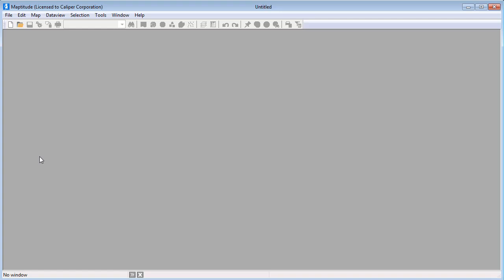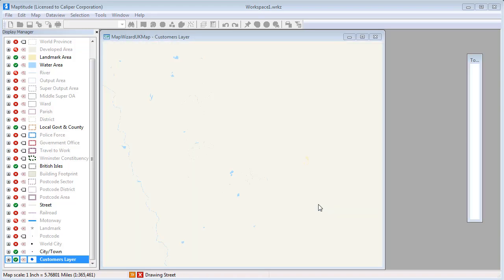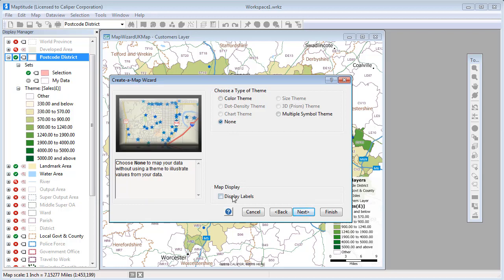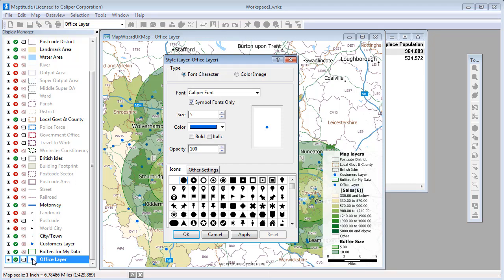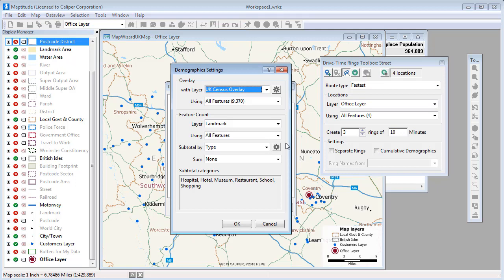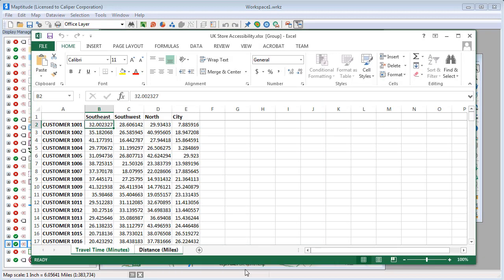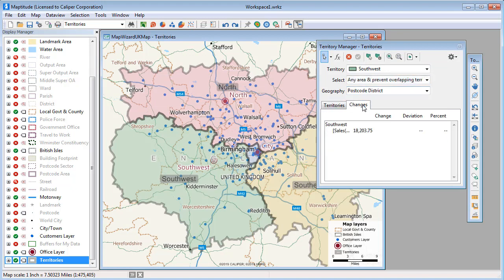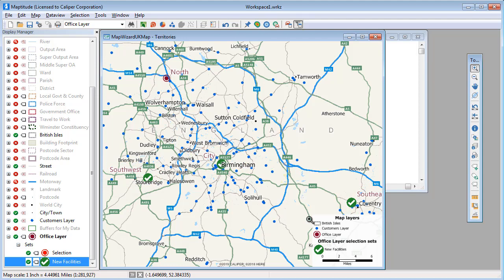Maptitude 2020 Ireland & UK Mapping Software Package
Maptitude United Kingdom 2020 Country Package (includes the Republic of Ireland Country Package)

Includes Postal Sectors, Districts, and Areas, plus Postcode Points!

• Allows unlimited postcode and address pin-mapping/geocoding for the entire UK
• Has highly detailed UK maps
• Includes over 1700 fields of demographic data from the UK Census describing the population, age, marital status, living arrangements, ethnicity, nativity, race, religion, health, economic activity, employment, housing, households, transit, and vehicles
• Integrates with Google Earth for any location both inside and outside of the UK
• Includes administrative boundaries for the whole of Europe
• Includes numerous UK, European and worldwide datasets (see below)
• Allows town pin-mapping/geocoding for Europe
• Download detailed data for many areas in Europe
• Includes extensive demographic information for the UK
• Supports data in many of the spreadsheet, database, and geographic formats used in the UK and Europe